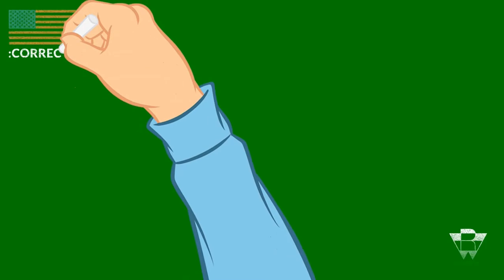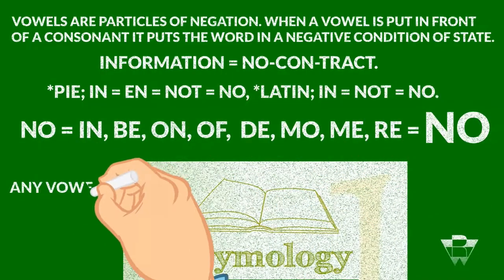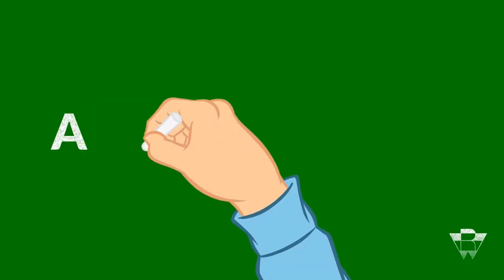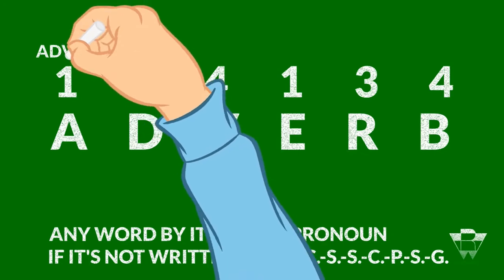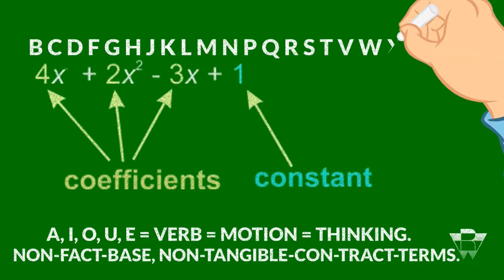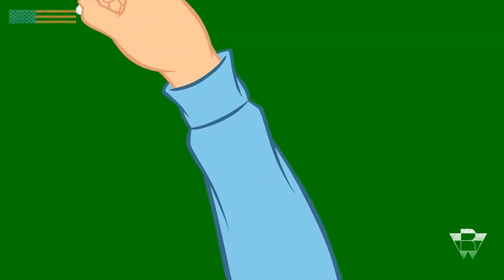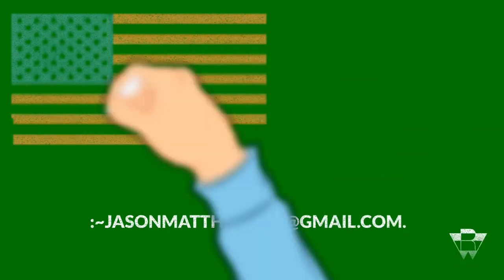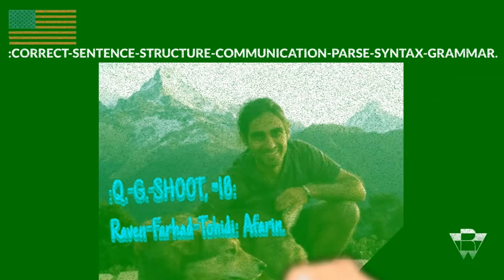:AUXILIARY-CLOSURES: 2-SYNTAX-SCENARIOS[1 or 2 vowel(s) in front of a consonant @ start of a word].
FOR THE AUXILIARY-CLOSURES OF THE TWO-SYNTAX-SCENARIOS[1 or 2 vowel(s) in front of a consonant at the beginning of a word].
:~0- FOR THESE CLAIMANTS’-SENSATIONS OF THEIR COGNITION ARE WITH THEIR CLAIMS OF THE FACTS WITH THE CORRECT-SENTENCE-STRUCTURE-COMMUNICATION-PARSE-SYNTAX-GRAMMAR/C.-S.-S.-C.-P.-S.-G./QUANTUM-GRAMMAR-PERFORMANCE AND WITH THE RULE-ŒN/1, RULE-ÆQUAL-VOLITION BY THE CLAIMANTS.
:~1a- FOR THE COLLABORATION-CLAIM OF THE VIDEO-CREATION IS WITH THE PARTICIPATION BY THE CLAIMANT/CO-CREATOR/Ricardo: Marseille AND BY THE CLAIMANT/CO-CREATOR/Jason-Matthew: Glass.
:~1b- FOR THE FUNCTION-CLAIM OF THIS VIDEO IS WITH THE KNOWLEDGE-CULTIVATION OF THE VIEWER WITH THE MATTER OF THE C.-S.-S.-C.-P.-S.-G.-MECHANICS  WITH THE SPELL-SCENARIO OF THE ŒN/1-VOWEL OR OF THE TWO/2-VOWELS WITH THE WORD-START OF THE VOWEL/VOWELS'-POSITION WITH THE PEACEFUL/NEUTRAL-CONVEYANCE BY THE CLAIMANTS AND BY THE VIDEO-CREATORS, Ricardo: Marseille/Jason-Matthew: Glass.
:~3b- FOR THE YOUTUBE-CHANNELS OF THE VIDEO-CREATORS ARE WITH THE LOCATIONS BY THE RAISE-WISDOM, ~ AND BY THE ~
:~4- :COPY-RIGHTS/COPY-CLAIMS: VIDEO-MATERIAL ARE: PERPETUITY :CLAIMANTS & :CREATORS, Ricardo: Marseille/Jason-Matthew: Glass.